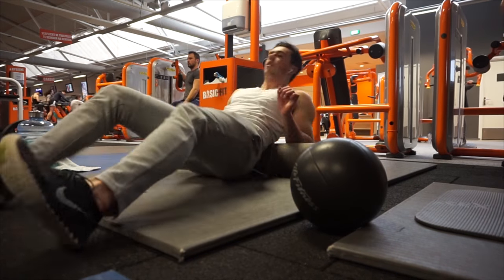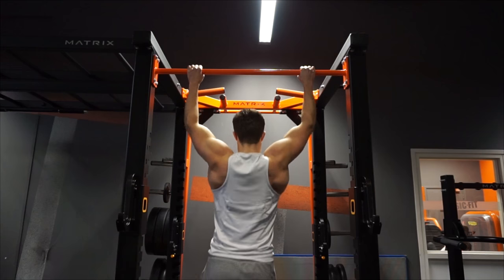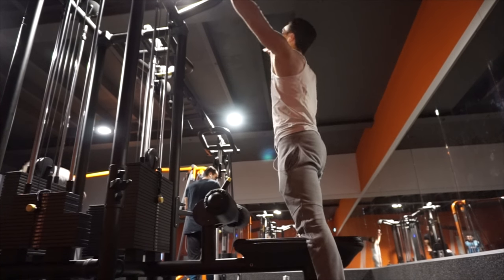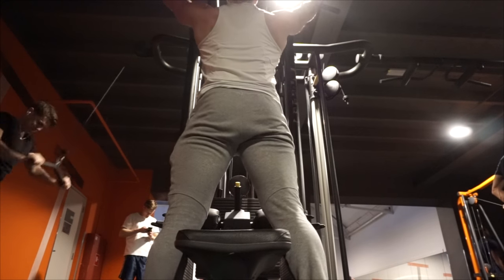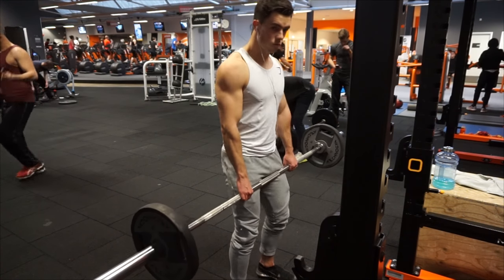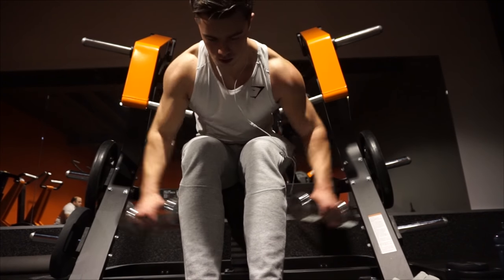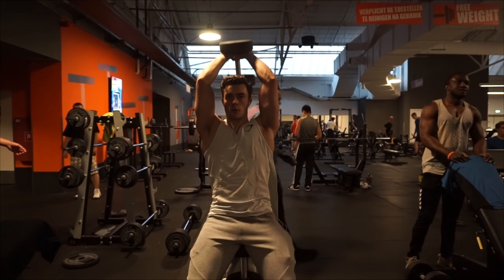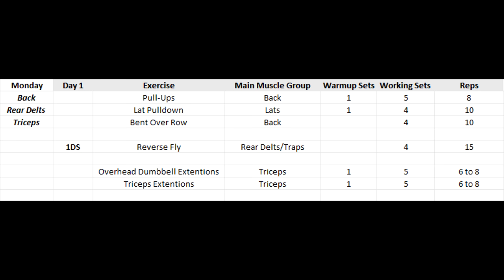[DAY 1] FaZe JzpR 2017 Workout Routine Explained